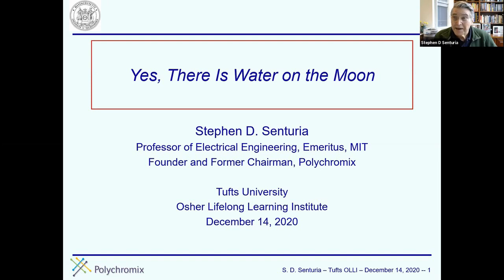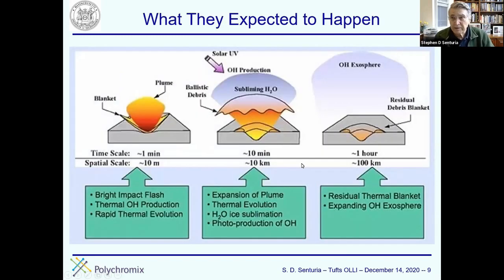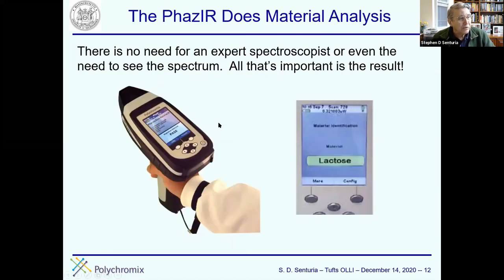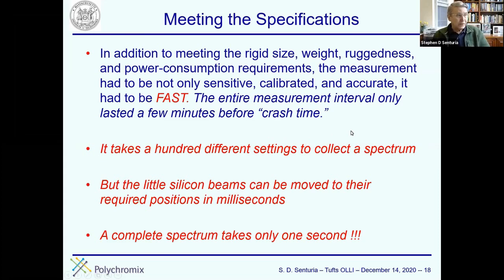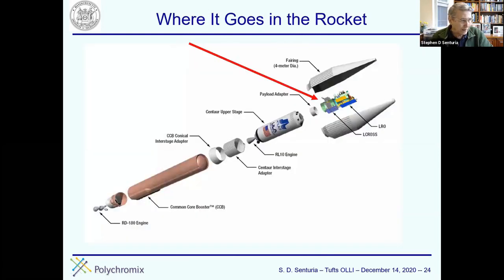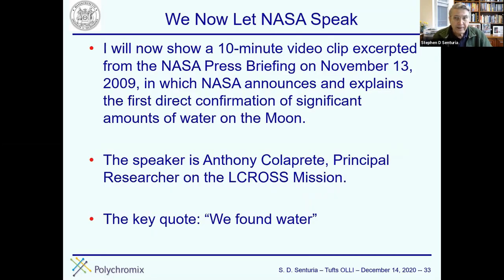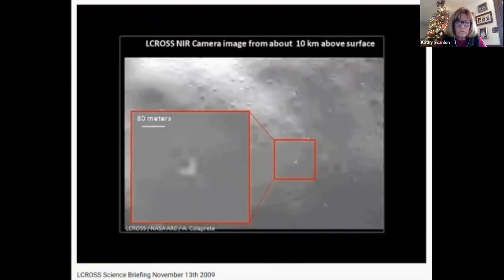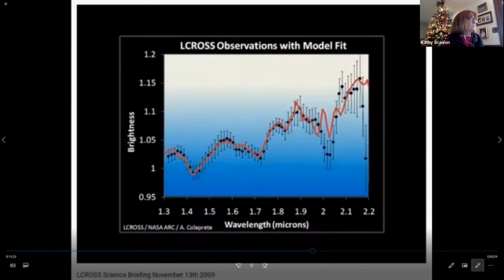Discovery of Water on the Moon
On October 9, 2009, the NASA LCROSS mission discovered lots of bulk water on the moon, using equipment from my former company, Polychromix. This lecture, from December, 2020, describes the mission and our role in it, including clips of NASA's first announcement of the stunning result. For more on my lectures and publications,